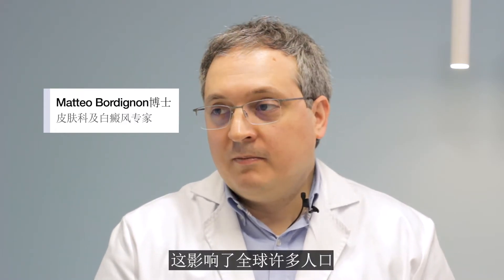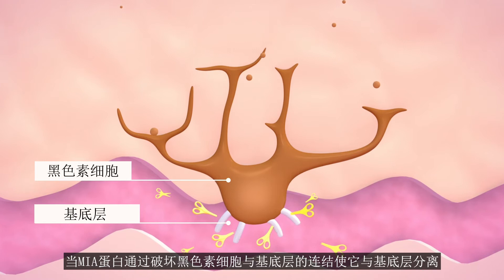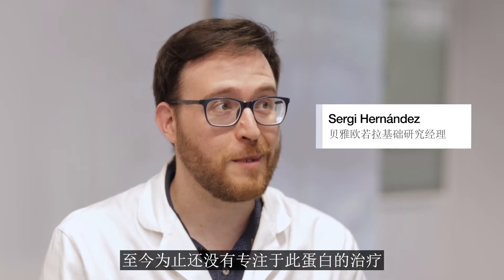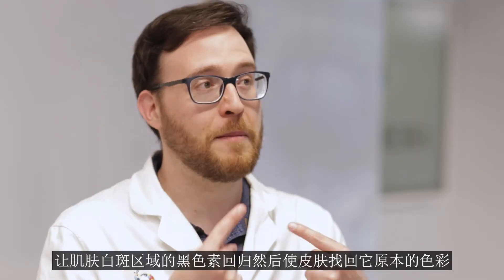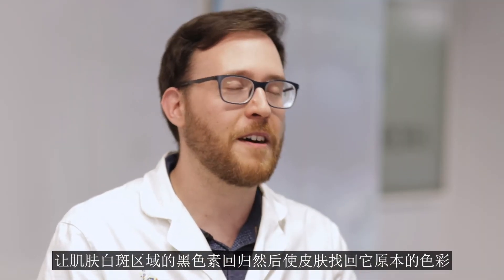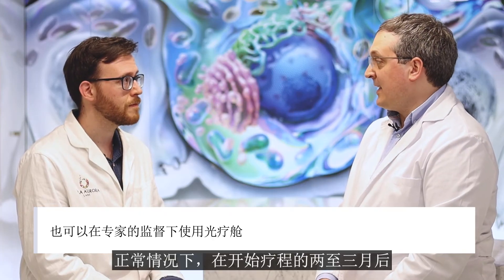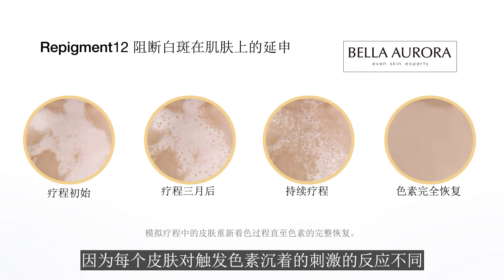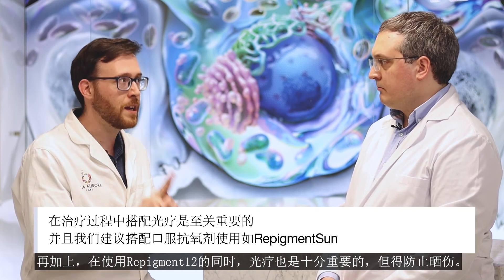Repigment - 贝雅欧若拉旗下第一个针对白斑的治疗方法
贝雅欧若拉实验室，在黑色素细胞研究领域拥有超过130年的经验，现推出一种专门针对拥有白斑困扰的皮肤的疗法：Repigment。通过与白癜风专家 Matteo Bordignon  博士的合作，我们发现一个新的引起皮肤脱色原因并且研究出如何解决它的方式。 经过多年的研究， Matteo Bordignon 博士得出了MIA 蛋白才是引起白斑的罪魁祸首的结论。 此蛋白异常产生于黑色素细胞，并且会破坏其与基底膜的连结，使其脱落，并迁移到皮肤的最外层，最终与表皮的其他细胞一起脱落，形成白斑。但多亏于 Matteo Bordignon 博士提供的成分专利，Repigma12 可以抑制MIA蛋白并防止它对黑色素细胞造成破坏，这样原本脱色的区域便可重新着色。